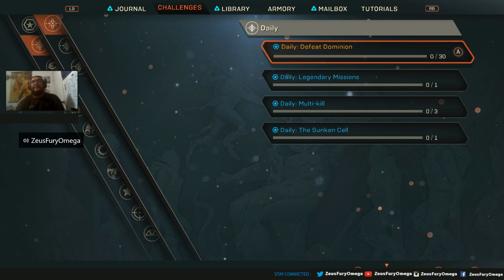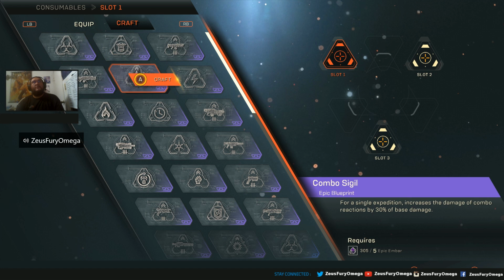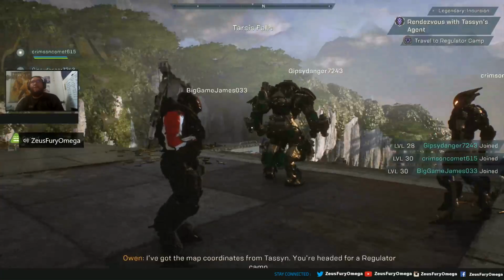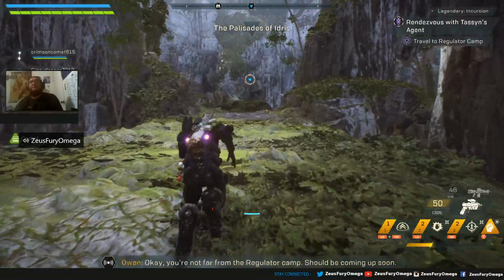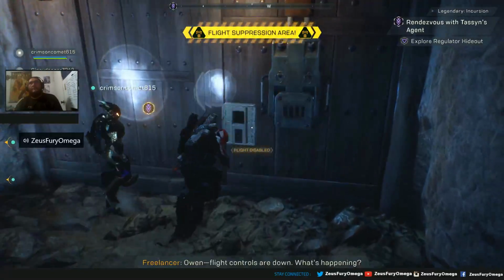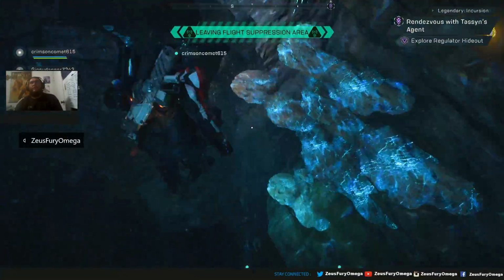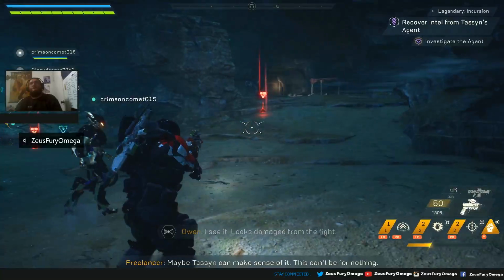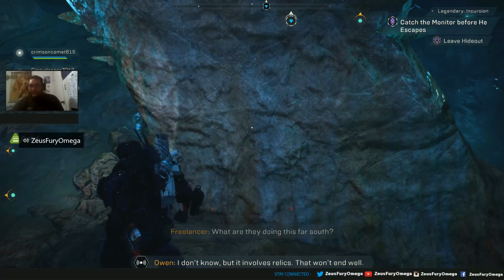The Daily Grind: Anthem End Game Episode 140 Part 1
The Daily Grind: Anthem End Game Episode 140 Part 1 -- Watch live